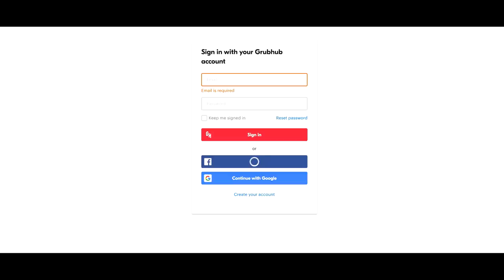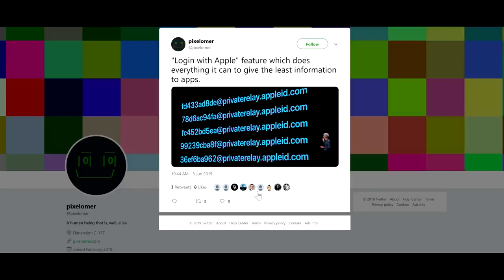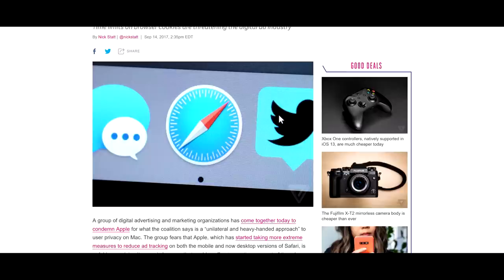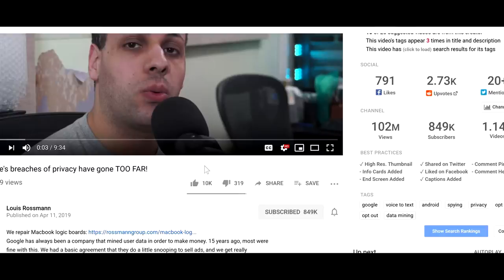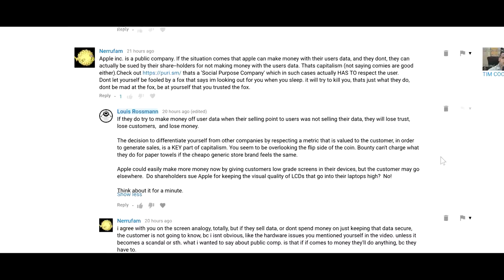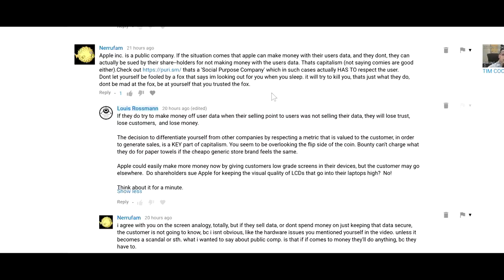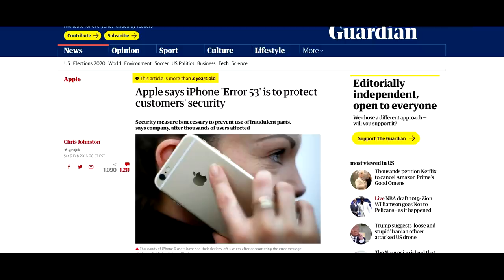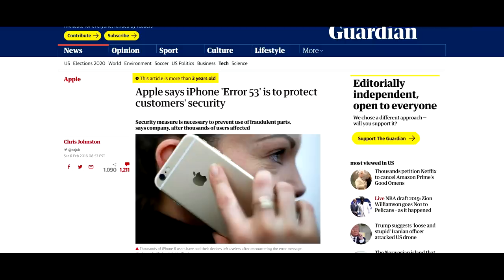Apple should be commended for their efforts to protect user privacy.